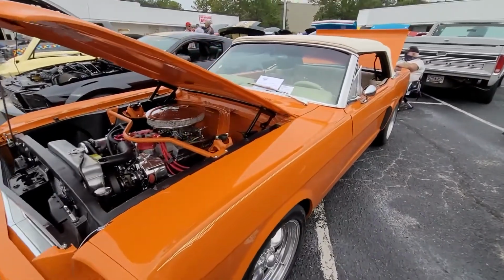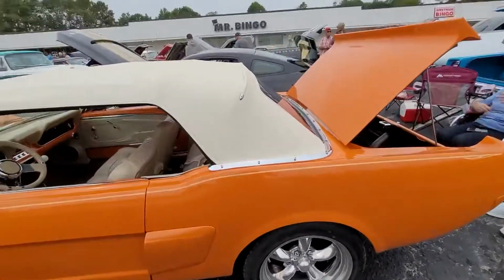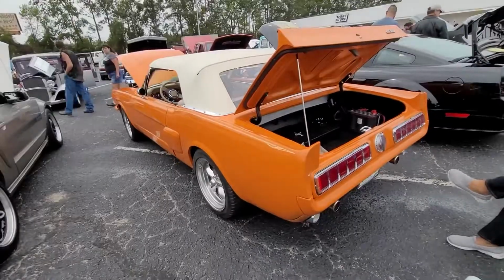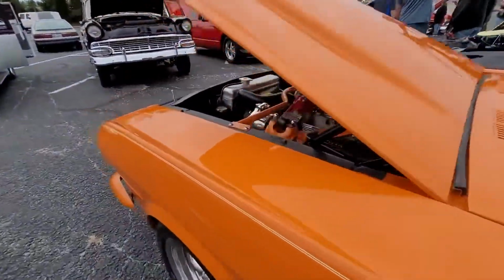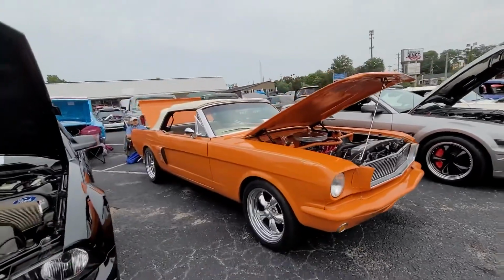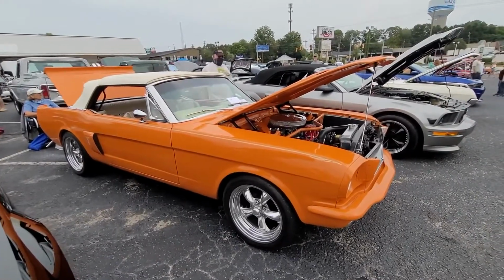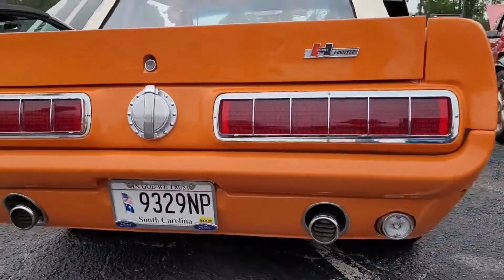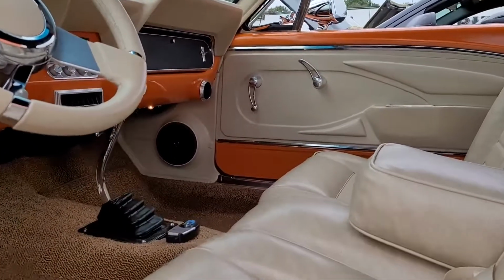Restored 1966 Mustang Convertible for Sale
Price and phone number in the video.